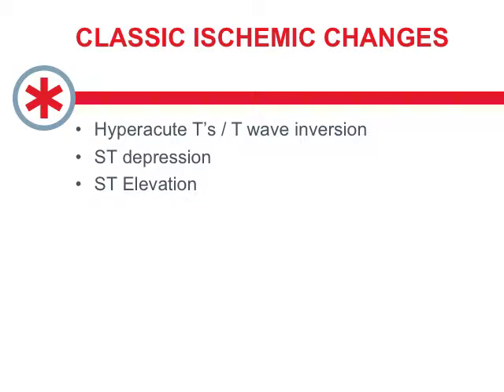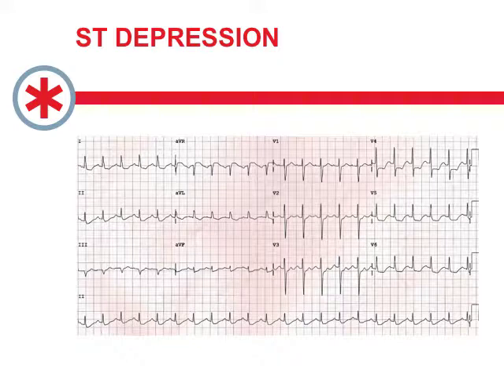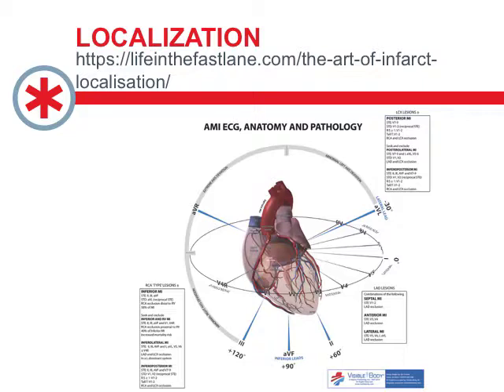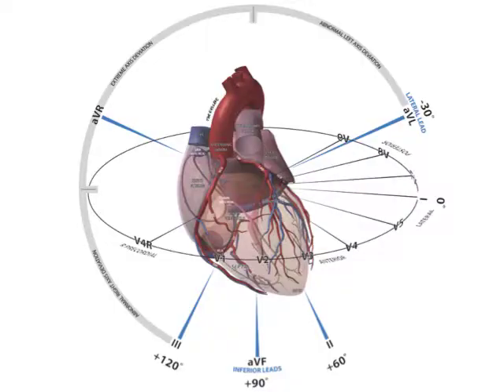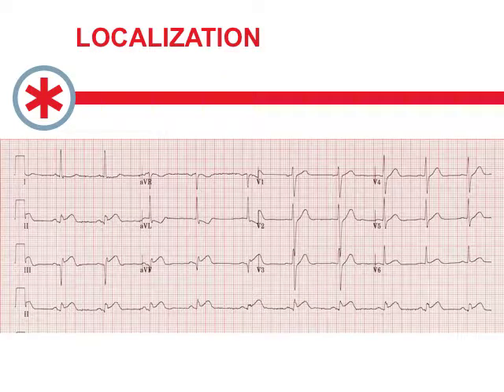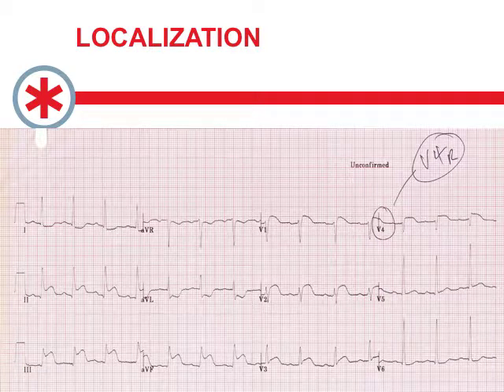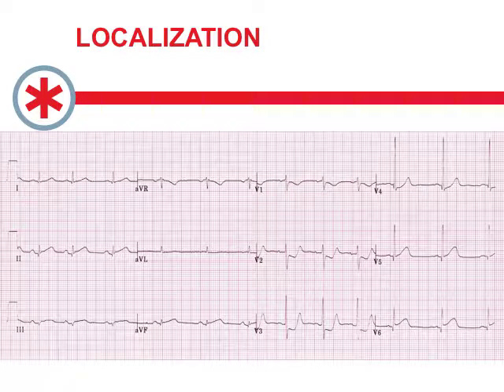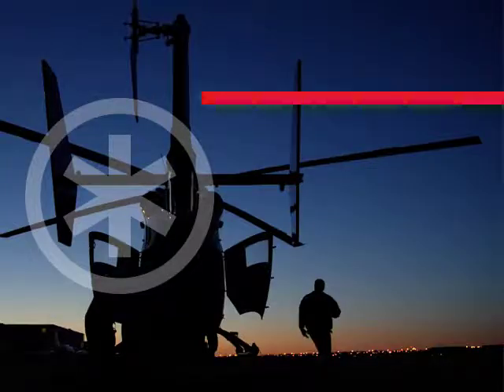9 Ischemia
9th Video in the Cardiac ASI series